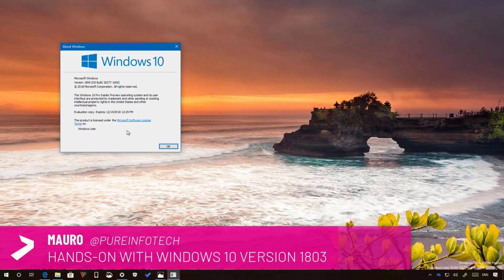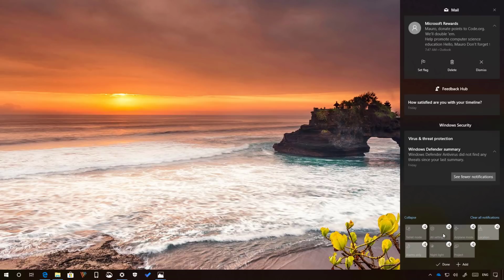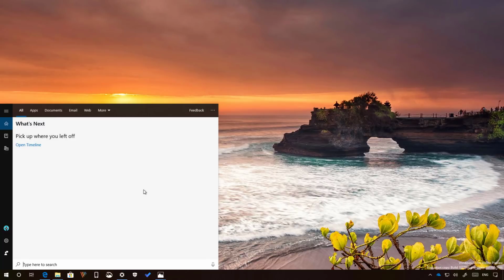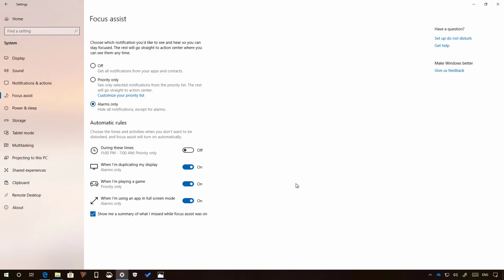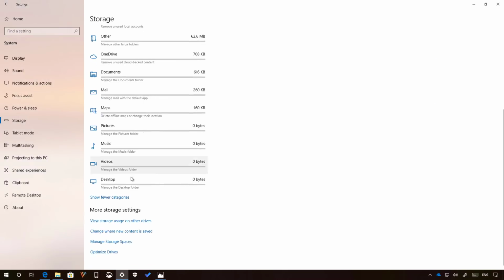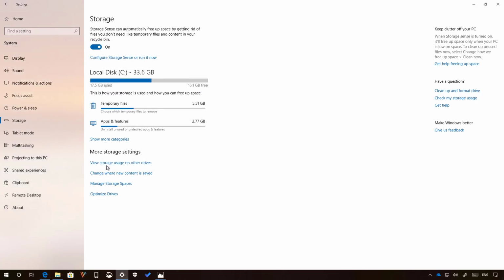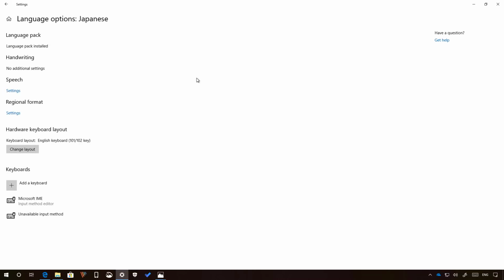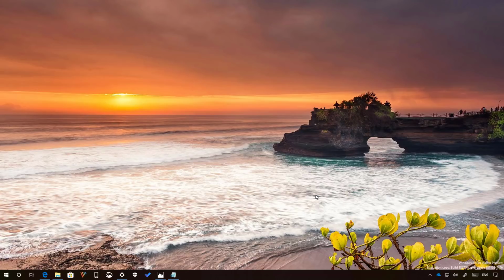Windows 10 build 18277: Hands-on with new Storage, Action center, features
Windows 10 build 18277 video review highlighting the new Storage sittings, Action Center brightness and quick actions buttons, and more.